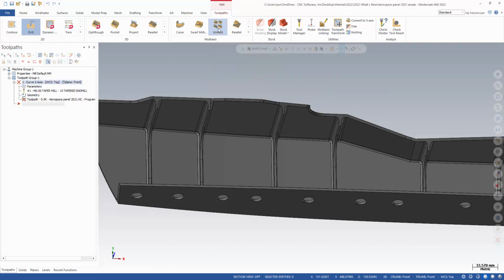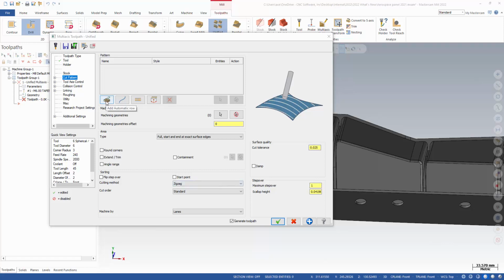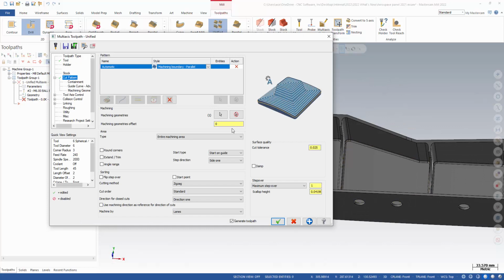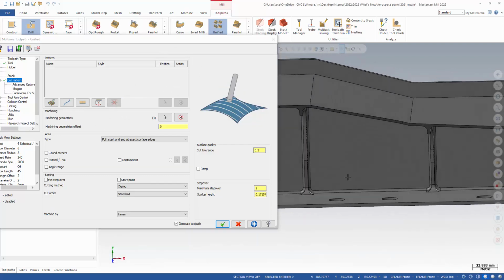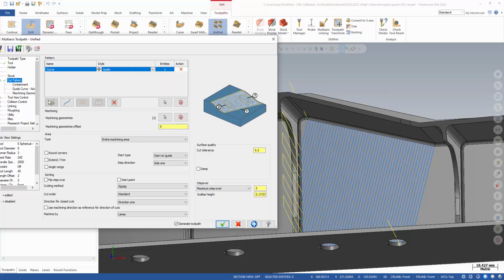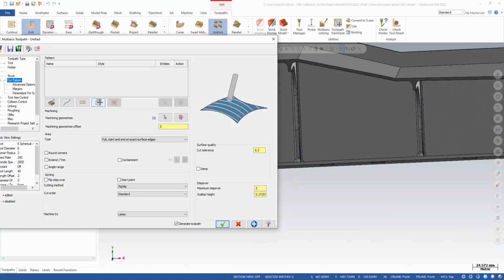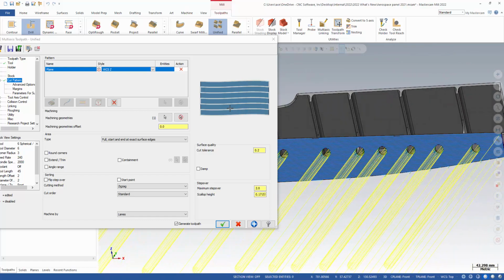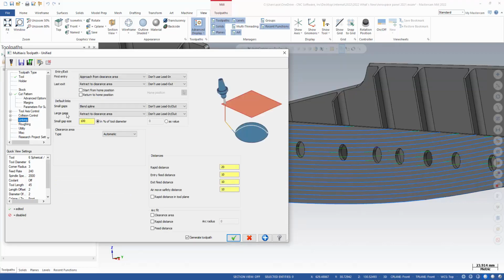2022 Beta 1 Unified Multiaxis Introduction